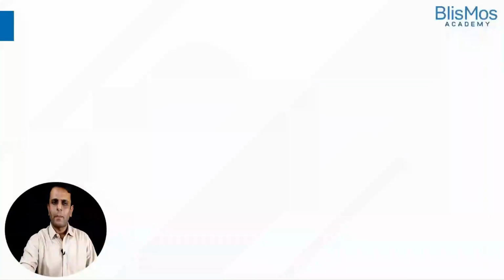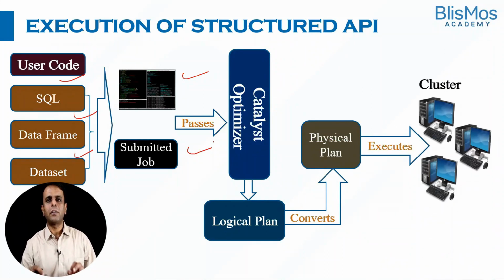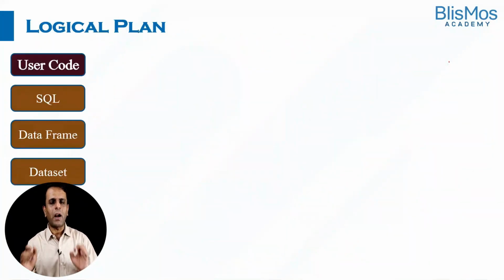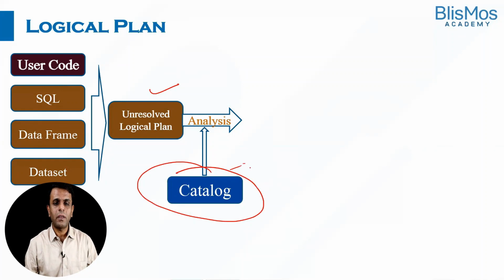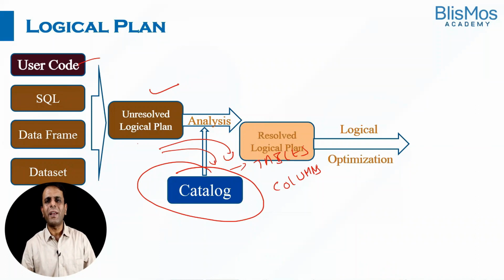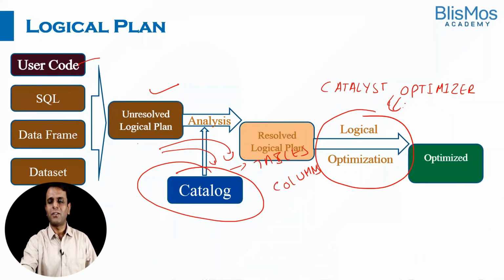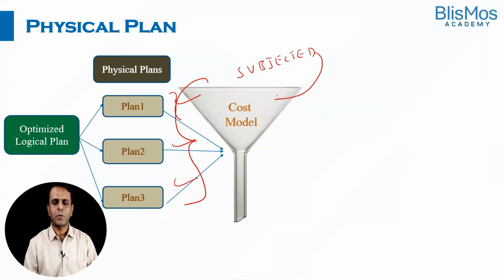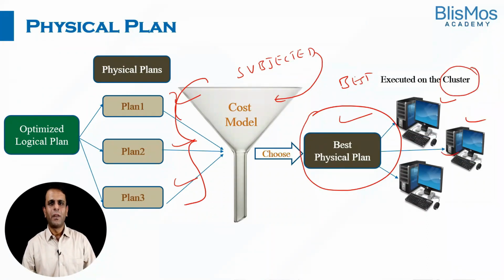Structured API Execution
In this video, we'll explore the execution process of the structured API and delve into the concepts of logical plans and physical plans

If you have any questions about Big Data? Ask us in the comment section below.